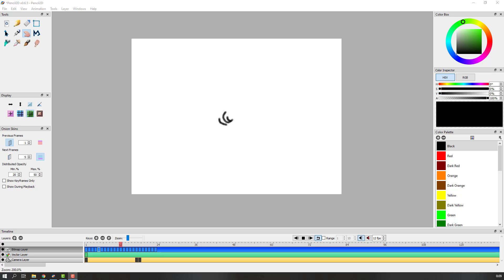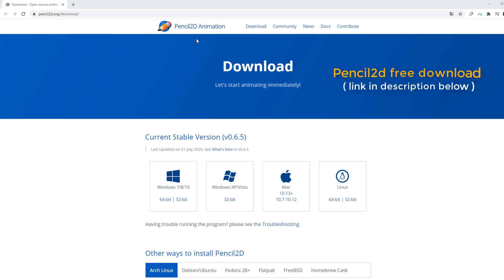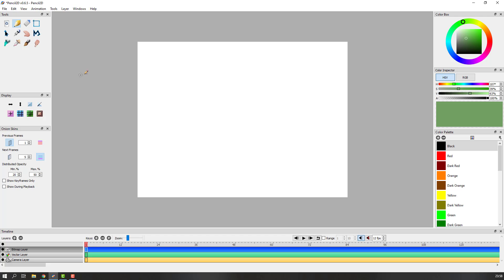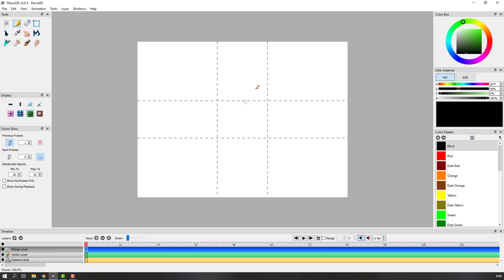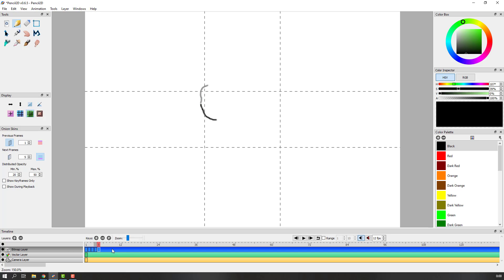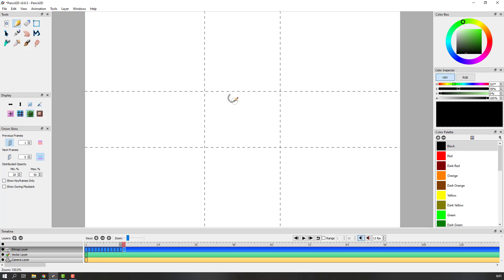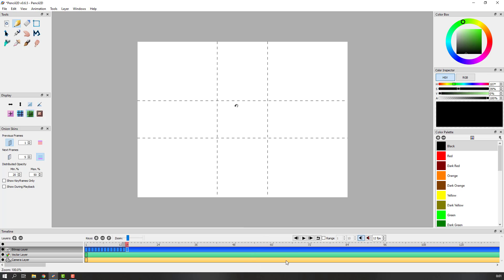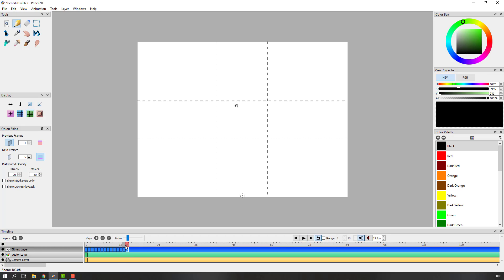Create Your First Frame by Frame Animation - Pencil 2D Tutorial